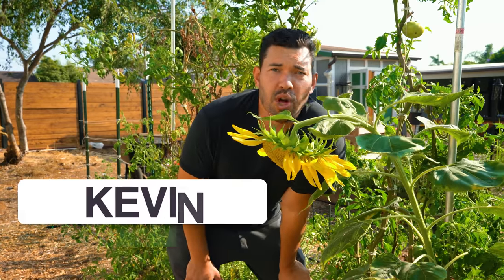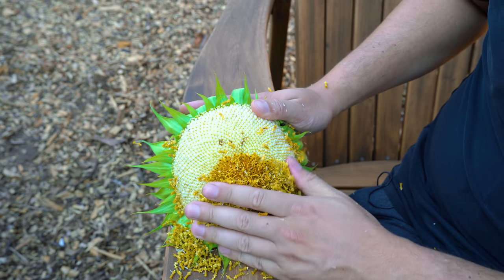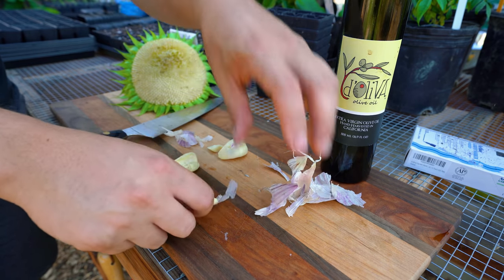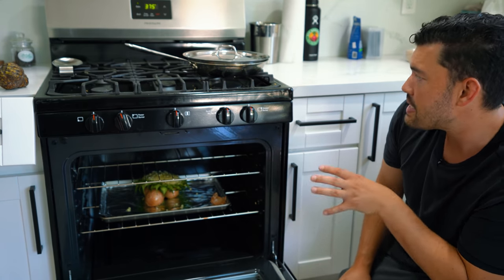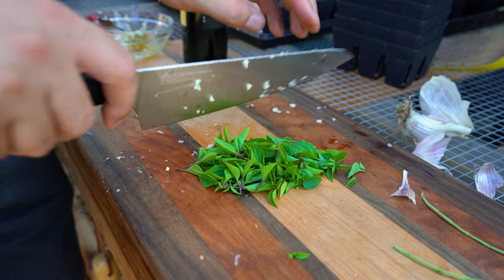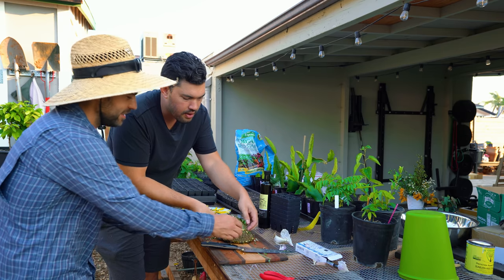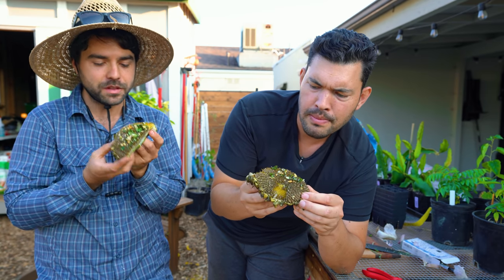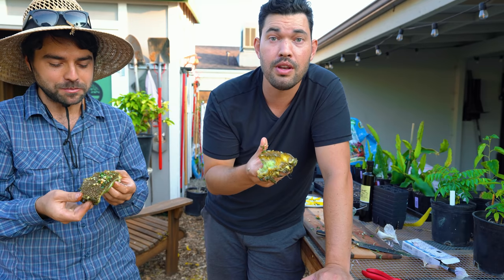Eating an Entire SUNFLOWER HEAD! 🌻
Sunflower heads are...surprisingly good? Here's what to do:

Harvest when sunflower is still green on back, seeds are tender. Pluck off ray petals and brush off disk flowers in the middle to reveal seeds.

I used olive oil and homegrown garlic and made a slurry to coat entire surface. Broiled 3-4m, rotating for even coverage, then wrapped in foil and baked at 375°F (190°C) for 15 minutes.

Topped with fresh basil and marjoram, salt and pepper. You can eat the entire thing if you want, but the seeds are the most enjoyable!

00:00 - Intro
00:48 - Prepping The Sunflower
02:11 - Garlic Prep
03:53 - Dressing The Sunflower
04:37 - Broiling
05:35 - Seasoning From The Garden
06:08 - Prepping Your Herbs
06:39 - Broiled Sunflower Reveal
06:58 - Plating Up With Style
08:01 - Tasting And Outro